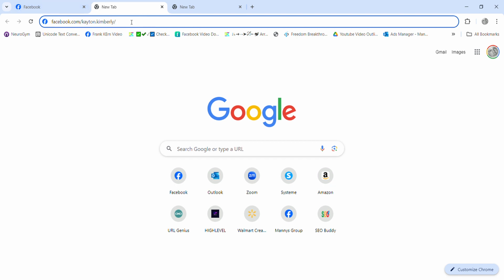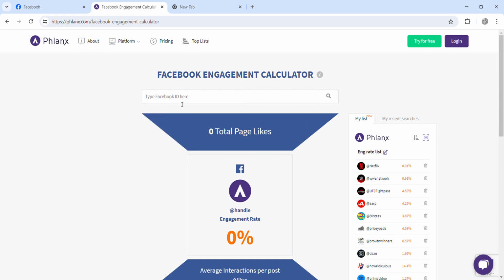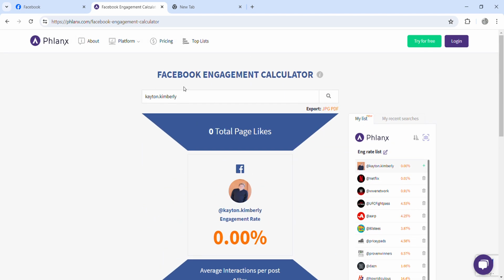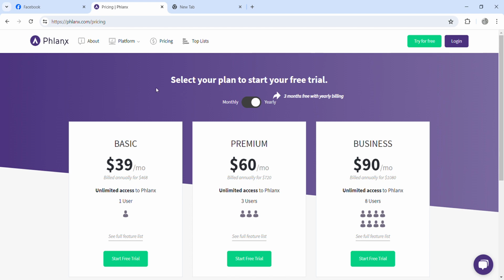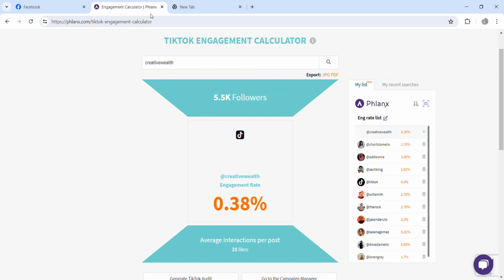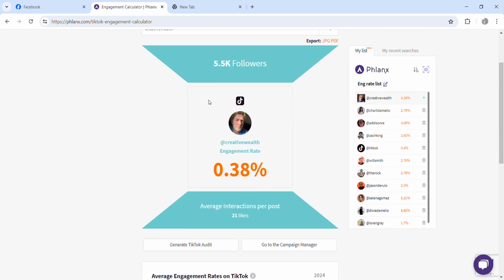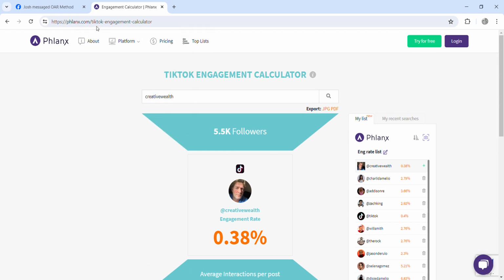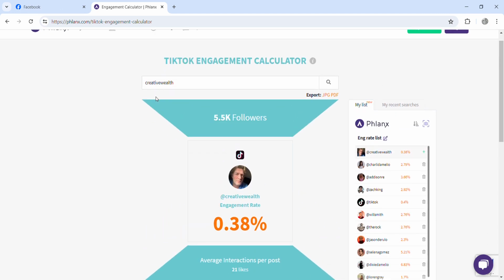What's a good Engagement Rate for Instagram? This calculates your social media engagement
How to calculate your Instagram, Facebook ,Tiktok  Engagement rates so you can show businessess your influence. This great tool does it fast. Watch for step by step ways.

To increase your engagement or just create better offers , check out